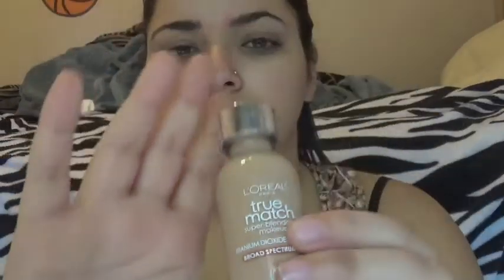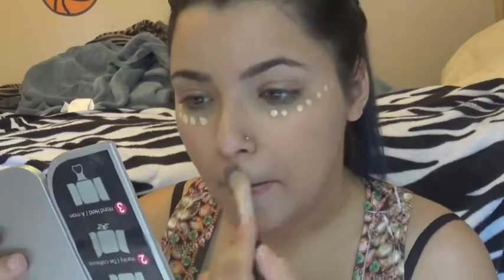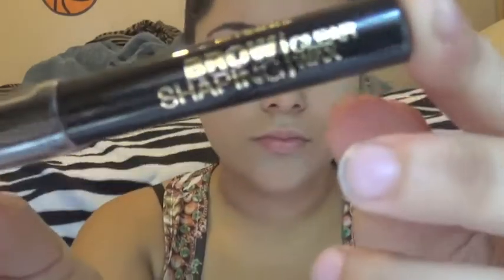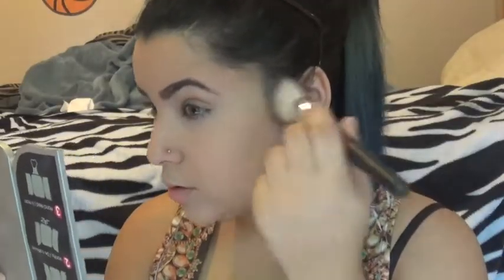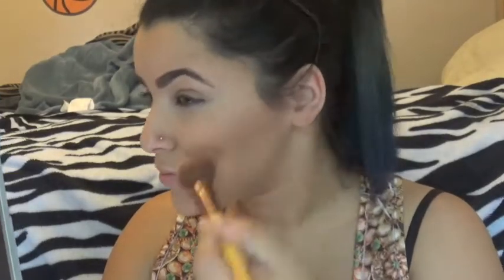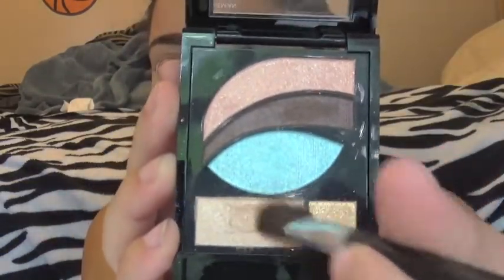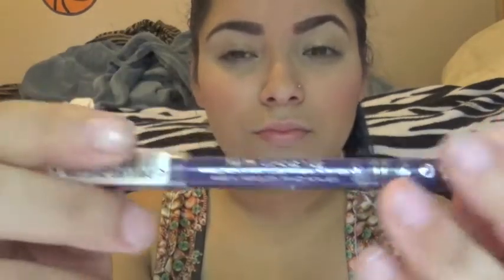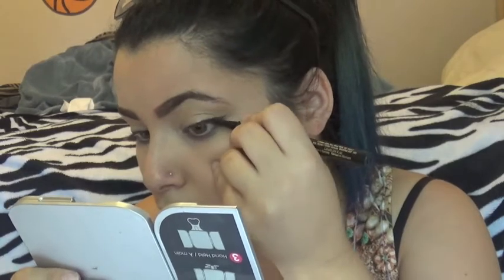Daily Makeup Routine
:::CLICK ME:::
Hey guys! Today I'm showing you my everyday makeup routine, its quick and easy but I'm still beat :P Hope you enjoy xoxo

Whats on my face:
Loreal True Match liquid foundation N4
Hard Kandy Glamoflauge concealer in ultra light
Milani brow shaping clear wax
NYC Browser brush-on brow kit 876 brunette
Loreal true match super-blendable powder W3
Loreal true match super blendable powder (as bronzer) C7
Revlon 008 Racy Rose blush
Revlon bohemian champagne shadow
NYC cream/white kohl
Rimmel waterproof khol in 013 Purple
Infallible super slim liquid liner in black
Voluminous false fiber lash mascara
Kardashian Beauty nude lip set